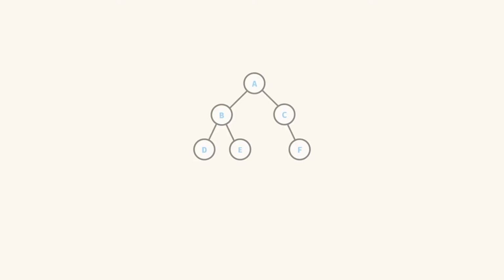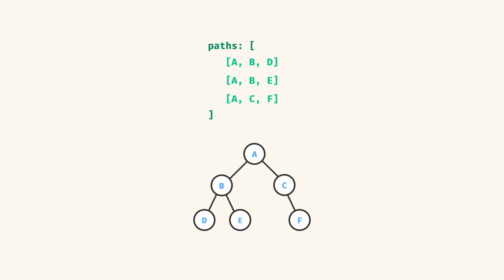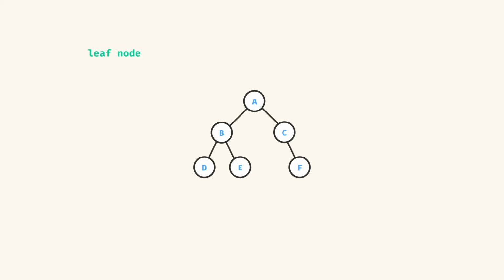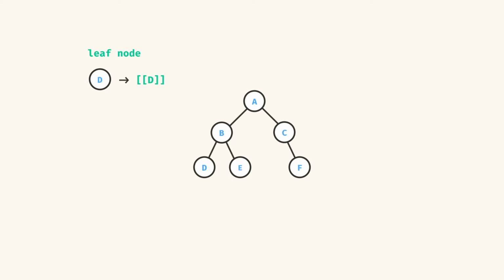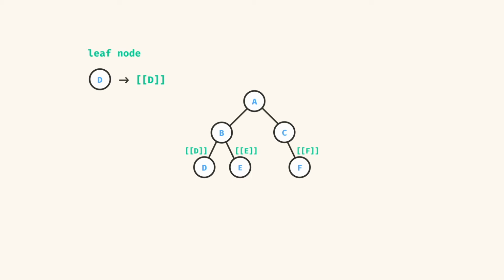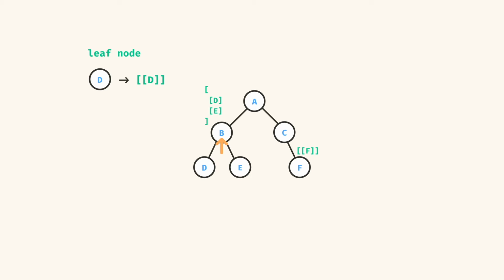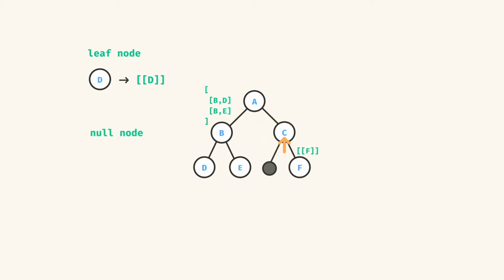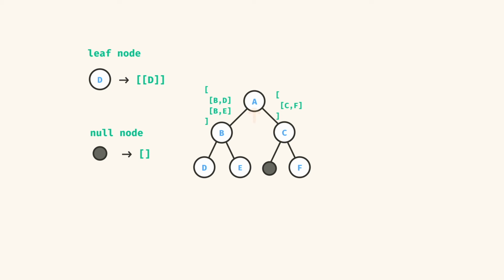all tree paths approach